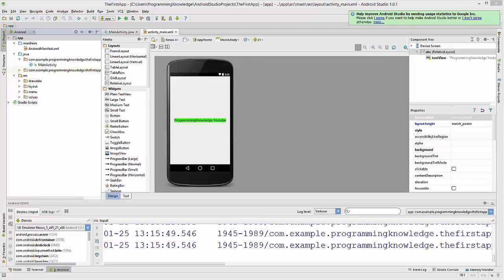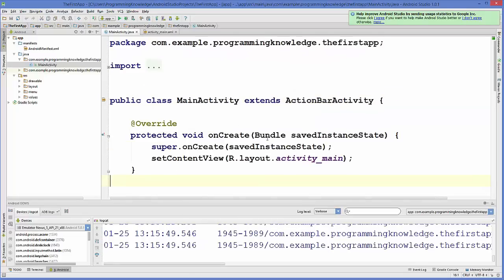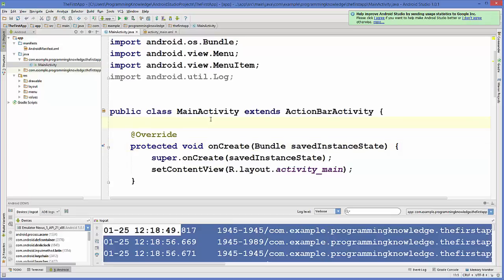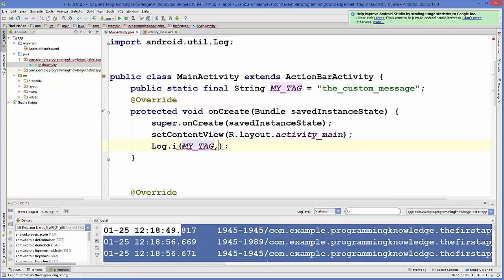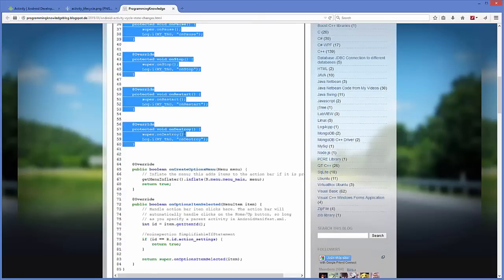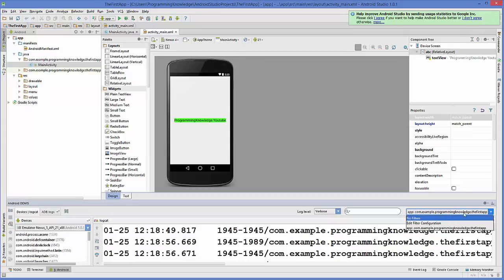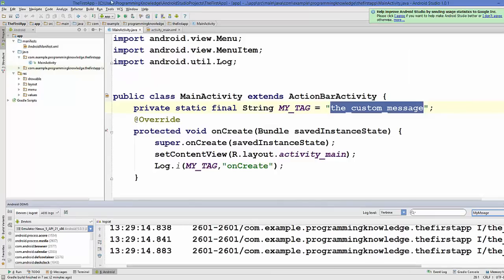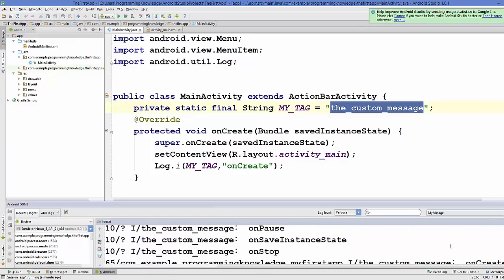Android Tutorial for Beginners 6 # Android Activity Lifecycle State change Example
In this video tutorial I am going to give you an Example of Android Activity Lifecycle State change.
There are following Activity Life-cycle states:
■ Activities in the foreground are running (onResume)
■ If something transparent obscurs the activity it is paused (onPause)
■ If you can’t see the activity it is stopped. (onStop)
■ If it is garbage collected (onDestroy)
Android Activity Life Cycle
 Lifetime: onCreate() to onDestroy()
 Visible when: onStart() to onStop()
 Foreground:  onResume to onPause()
 Android Activity Lifecycle Example. In this example, we are displaying the content on the logcat.